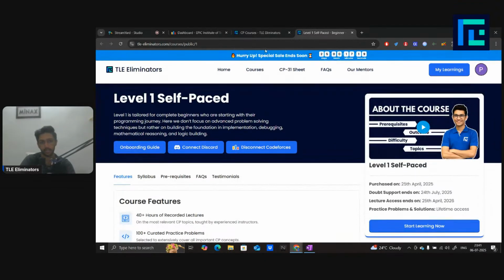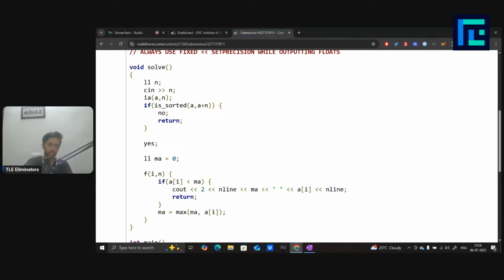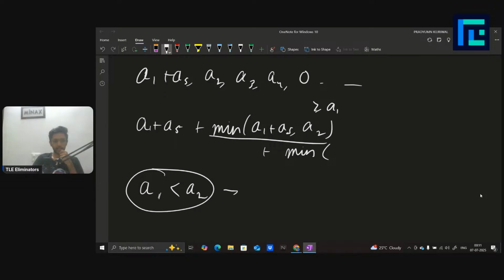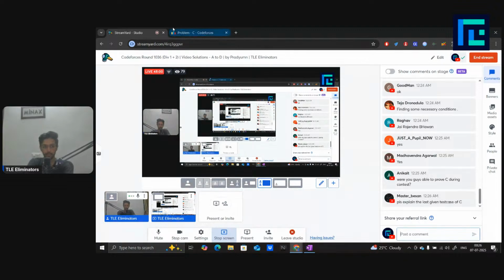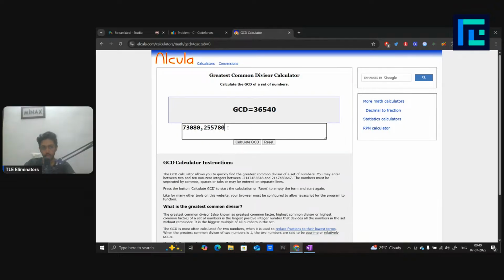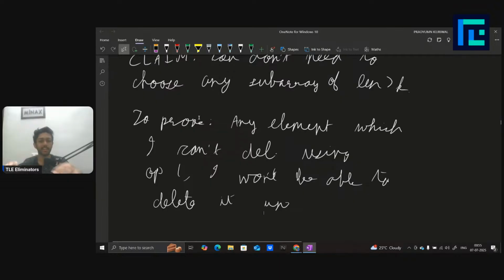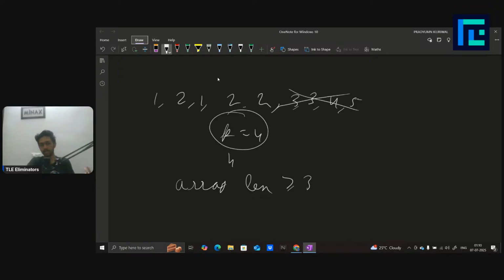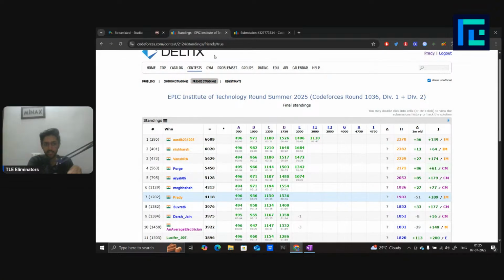Codeforces Round 1036 (Div 1 + 2) | Video Solutions - A to D | by Pradyumn | TLE Eliminators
Join us live for Codeforces Round 1036 (Div 1 + 2) as we break down Problems A, B, C and D.

⏱ Timestamps:
00:00 Deranged Deletions
19:10 Minimise Sum
38:02 Subset Multiplication
1:07:10 Make a Palindrome